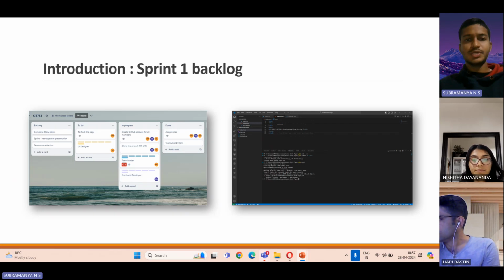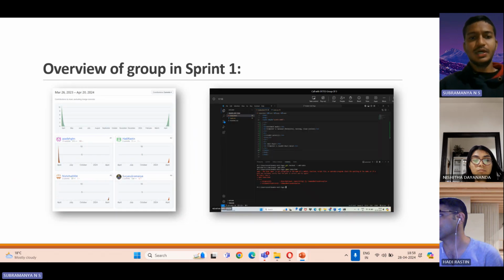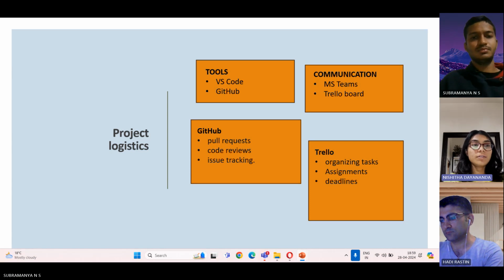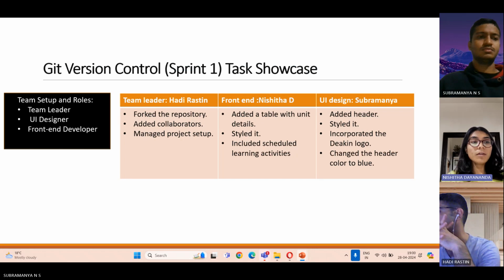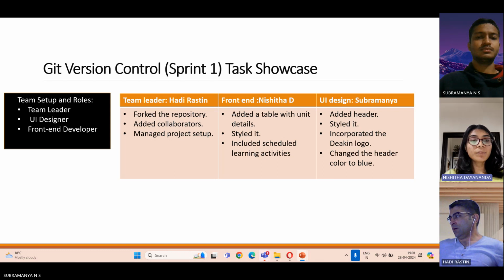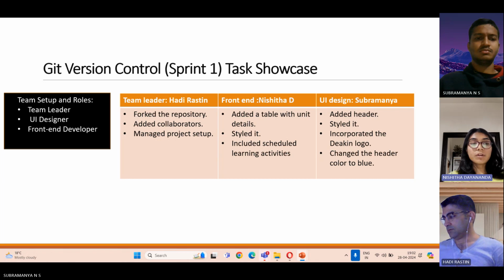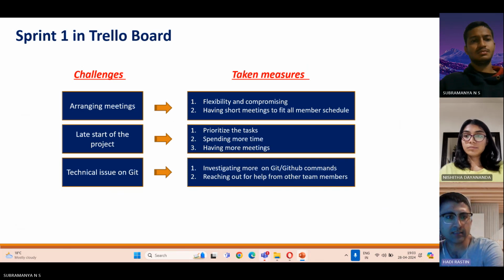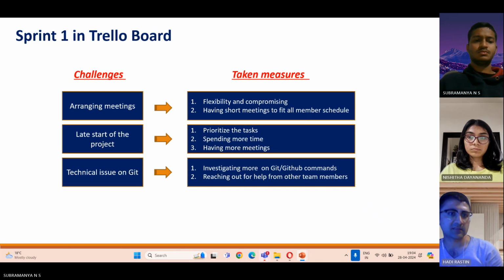Group Project - SIT753